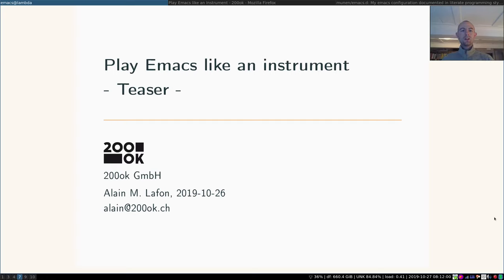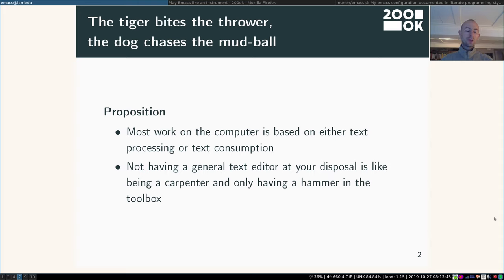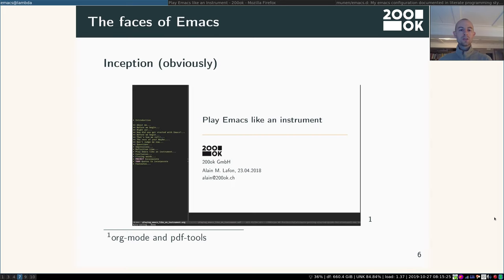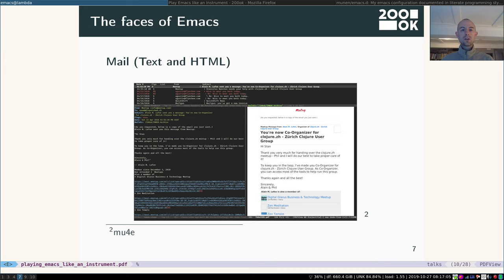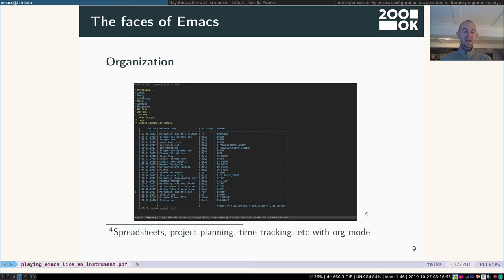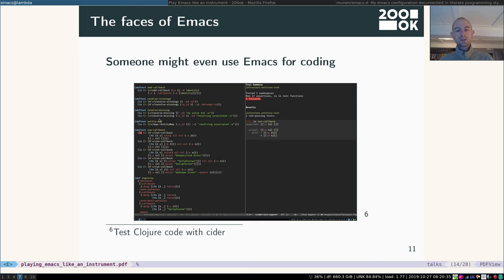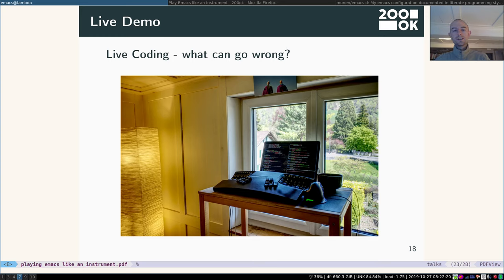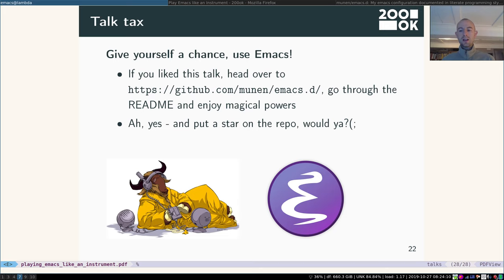Play Emacs like an instrument - Teaser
This *lightning talk* is a teaser of the original talk. It'll give you an impression on whether it's worth for you to watch the original talk or not. This lightning talk has been recorded for EmacsConf 2019

If you enjoy this talk, please consider becoming a GitHub Sponsor